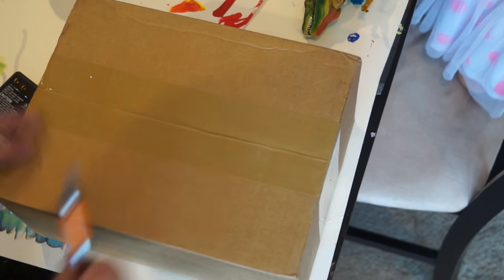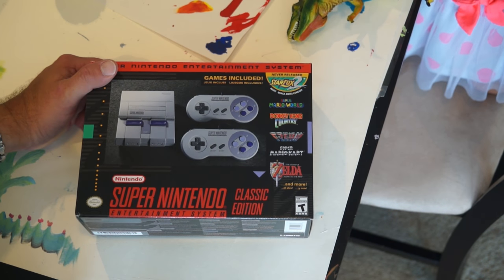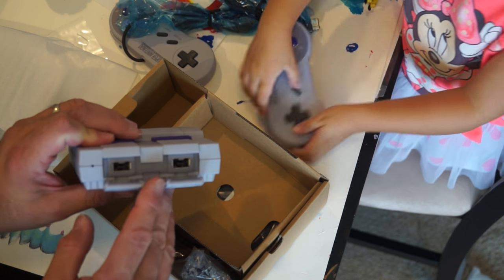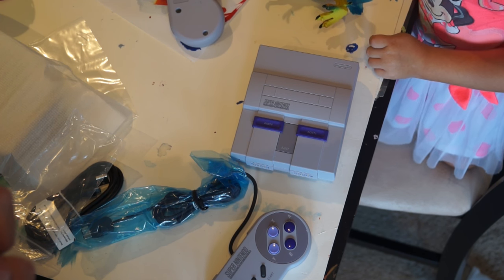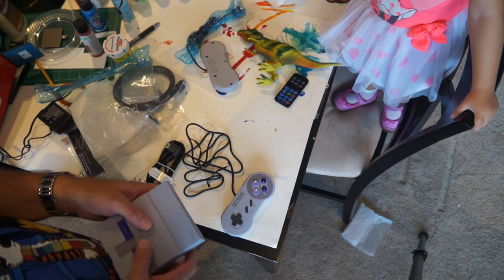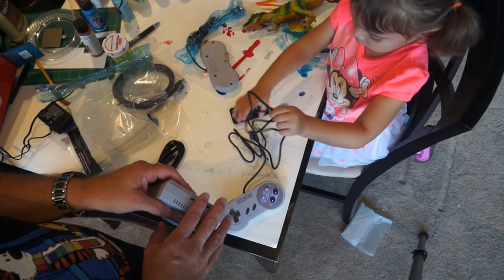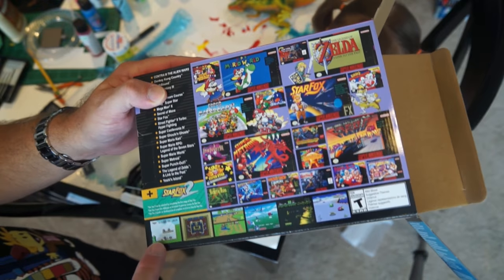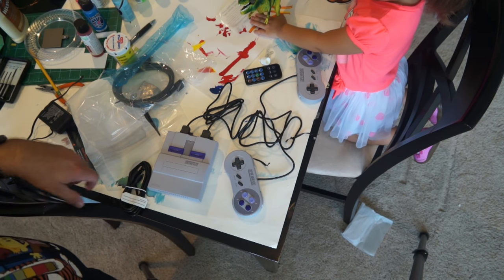Out of Box Review: SNES classic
I was one of the lucky few to snag one of the SNES classics on launch day.    This is just a review of what you will find in  the box.   Guest reviewer:  Miri